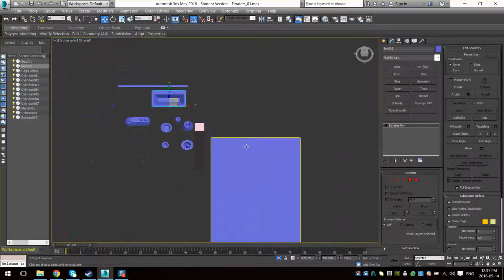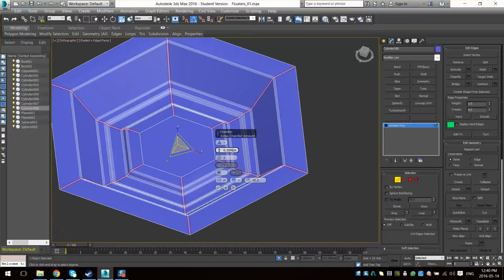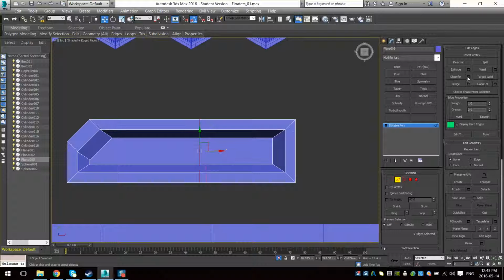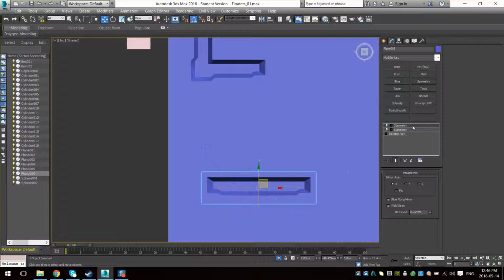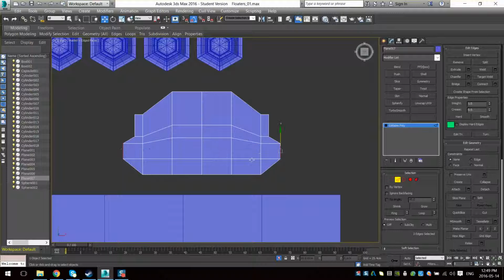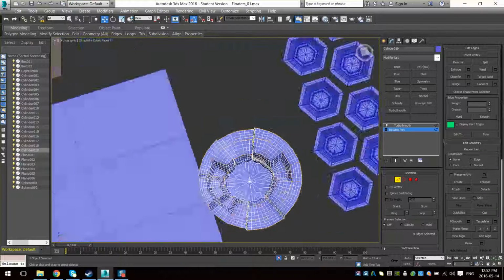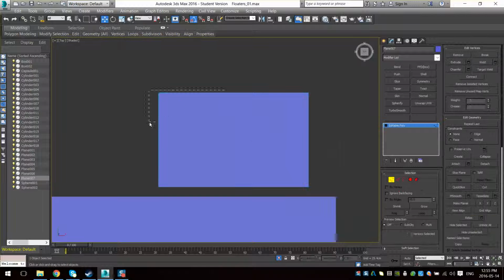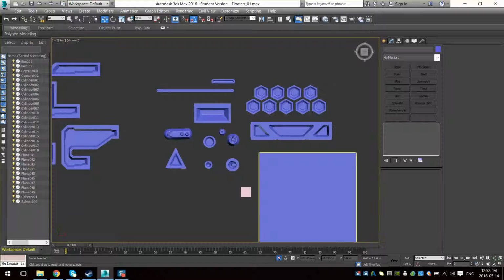Class 01 - 09 More inset floaters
More floaters!!!